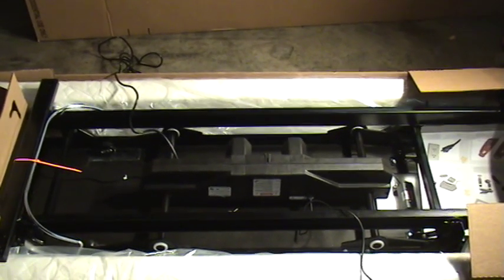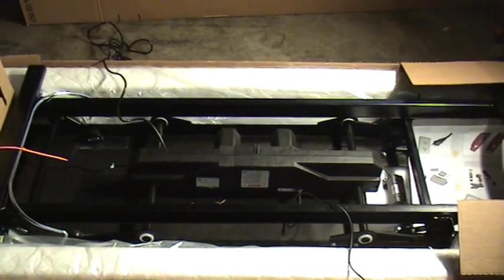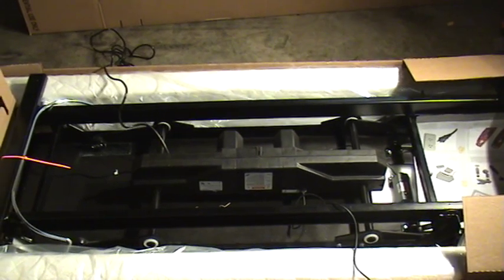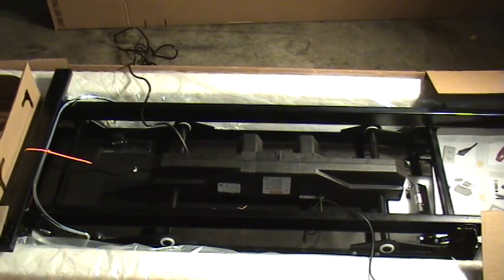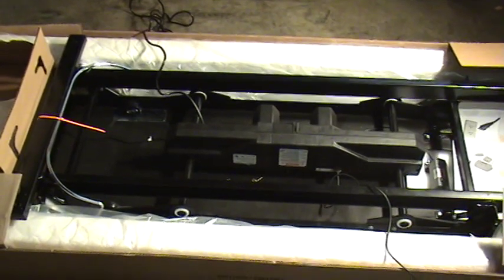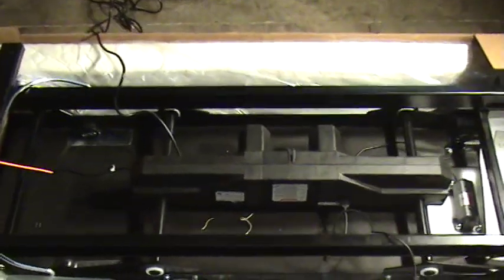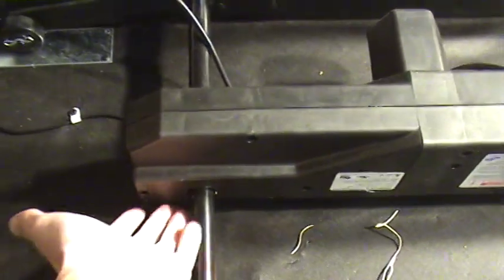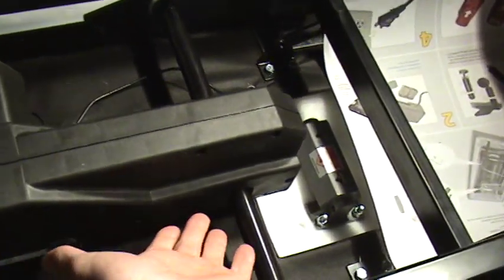Adjustable Bed by Leggett and Platt DC Motor Repair - Part 1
Adjustable Bed by Leggett and Platt DC Motor Repair - Head of Sales Department shows how to change a DC motor for a Leggett and Platt Adjustable Bed.